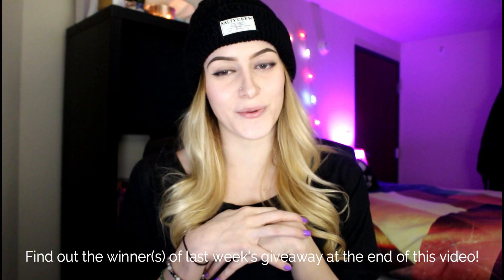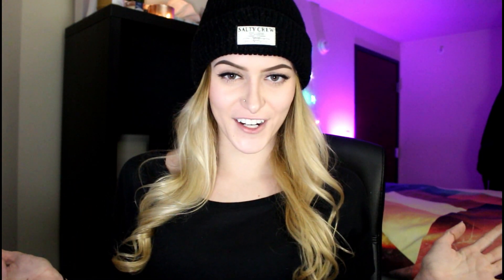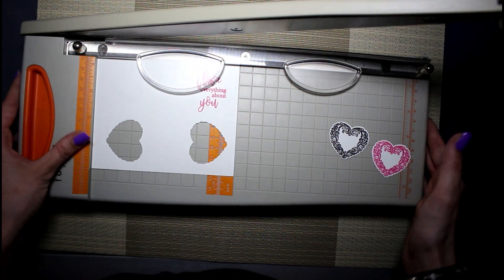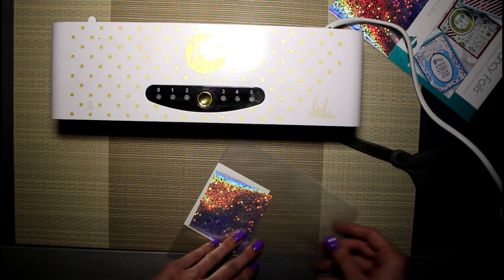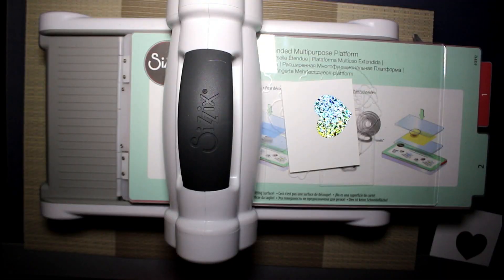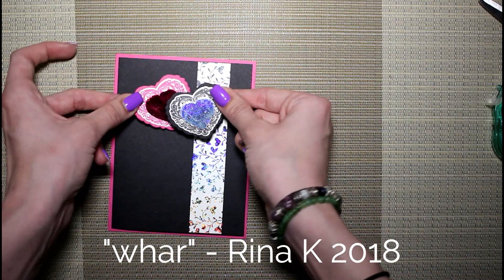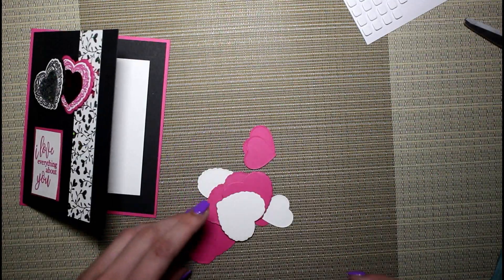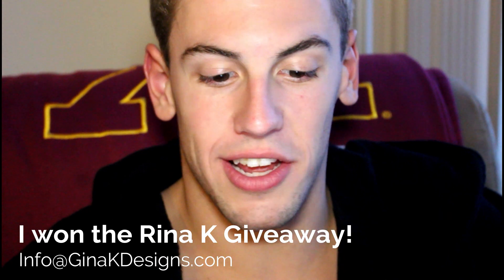A Rina K Valentine's Day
It's Monday, and it's time for another video! Today, I'll show you how I created a Valentine's Day card for James! Watch until the end when I give the card to James and see how you can win a full set of Gina K. Designs glitter and sequin foils! We also announces THREE winners from my last video who will each receive a $25 gift certificate to Gina K. Designs!

Measurements:
Passionate Pink Card Base- 4 1/4" X 5 1/2"
Black Onyx Layer- 5 1/4" x 8", scored at 4" and folded in half
Foiled Strip- 5 1/4" x 1" Greeting- 1 1/2" x 2"
Passionate Pink Layer- 1 3/8" x 2 1/8"
Hearts cut from Scraps

Supplies: Stamps- Hearts & Flowers StampTV Kit (You Have my Heart)
Ink- GKD Passionate Pink
Card Stock- GKD Passionate Pink, Black Onyx, White
Heart Blooms Foil-Mates, Lovely Tags Foil-Mates, Sparkling Silver Foil, Adhesive, Foam Squares, Paper Cutter

You can purchase many of the products used in this video